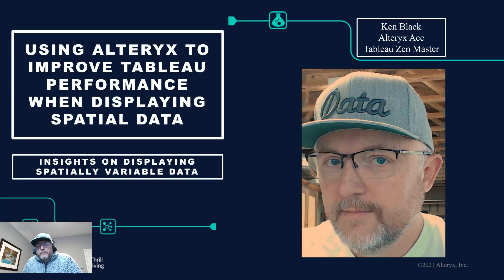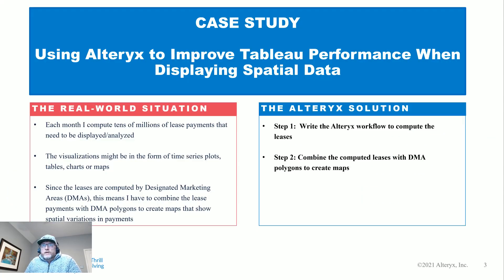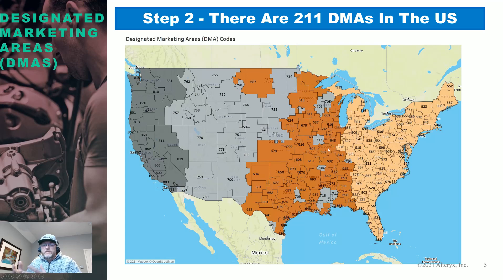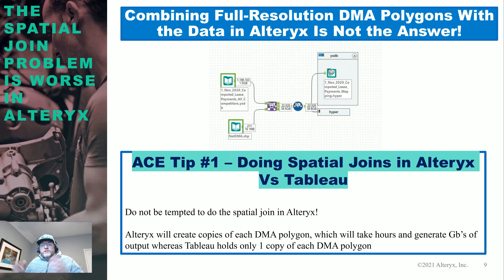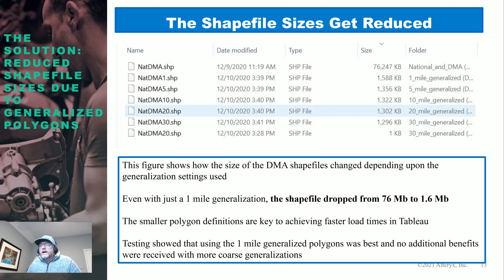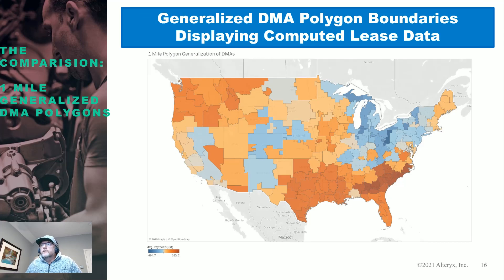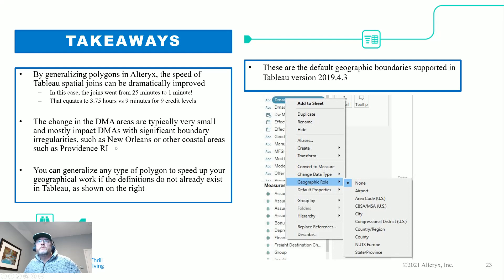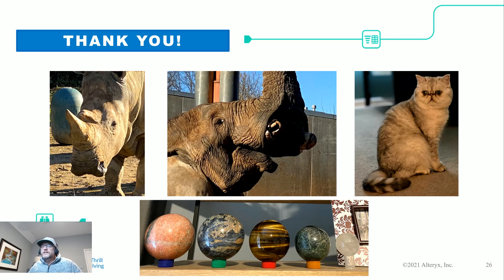Watch this if you need to display data in Tableau by Designated Marketing Area (DMA)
This presentation describes how I used the Alteryx generalize polygon tool to reduce the complexity of DMA boundaries. This work reduced the time needed for Tableau to prepare the data for visualization. The article that supports this video is